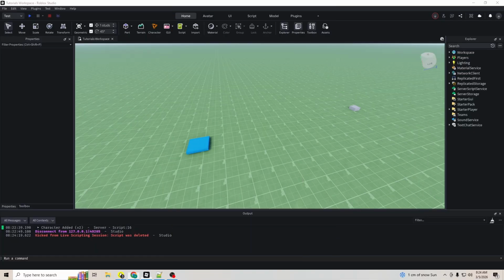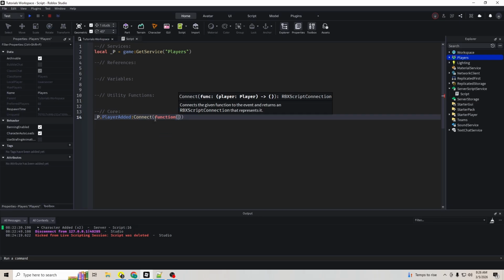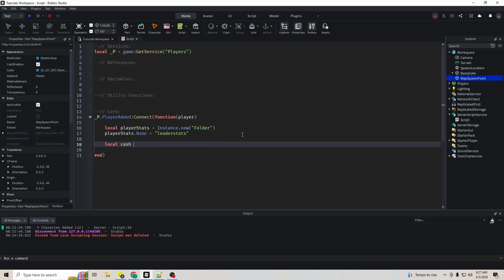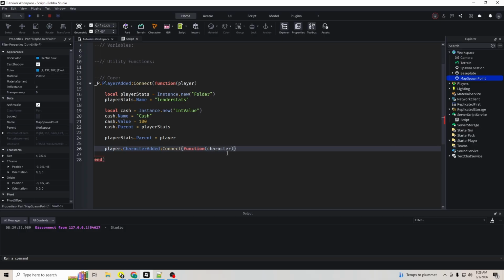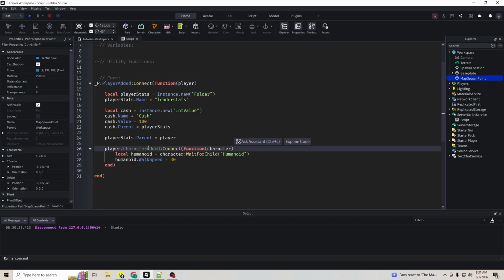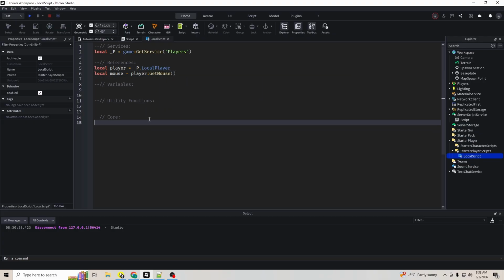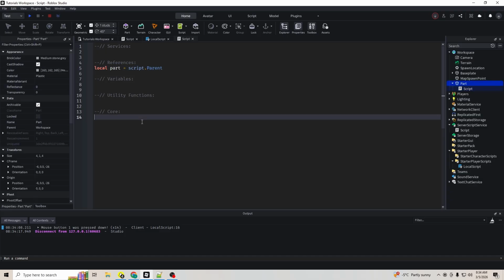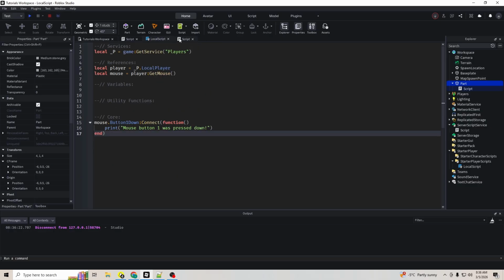Roblox Scripting | Episode 7 | Basic Events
Welcome to Episode 7 of my Roblox scripting tutorial series! In this episode, we take a look at some basic events that are commonly used when building Roblox games.

You'll learn how events work and how scripts can respond to things happening in the game. We go over important beginner events such as PlayerAdded, CharacterAdded, Touched, and Mouse.Button1Down, and explain how they can be used to detect players joining the game, characters spawning, parts being touched, and mouse clicks.

Events are a huge part of making your game interactive, and understanding them will help you start creating real mechanics inside your games. Everything is explained step-by-step in a beginner-friendly way so you can follow along and try it yourself inside Roblox Studio.

📌 This series is designed to help brand new scripters build a strong foundation and understand how Roblox scripting works from the ground up.